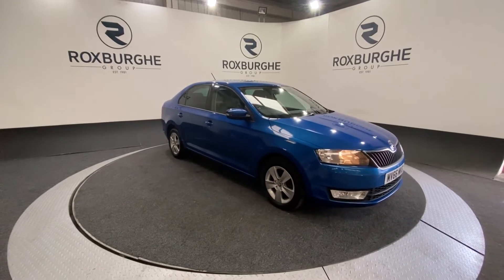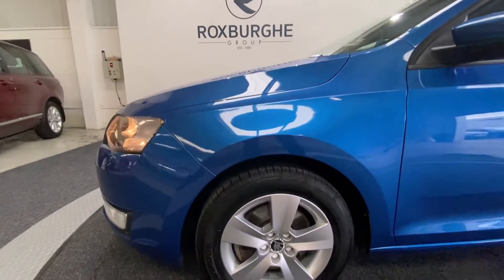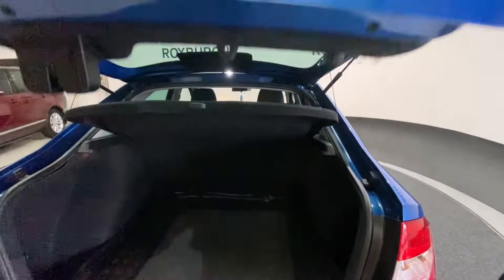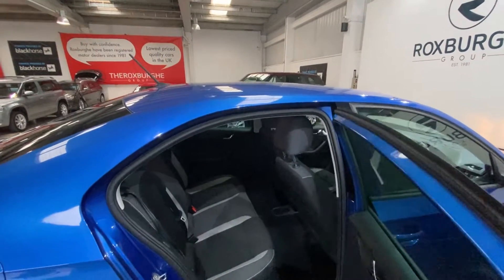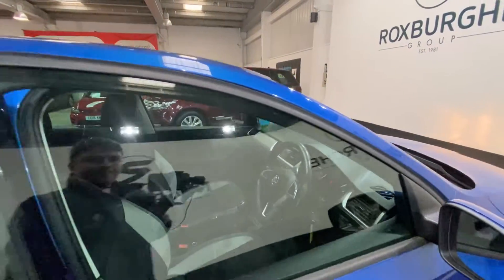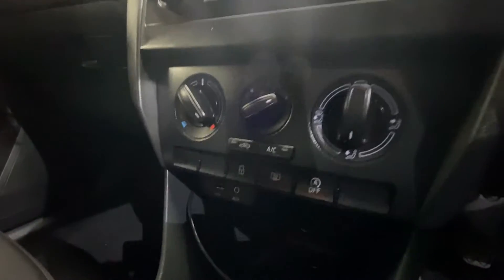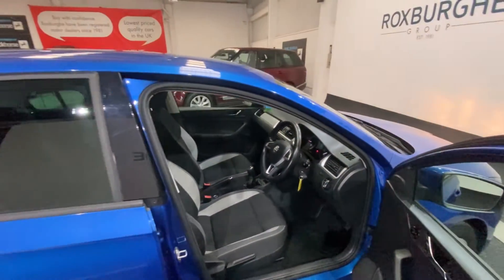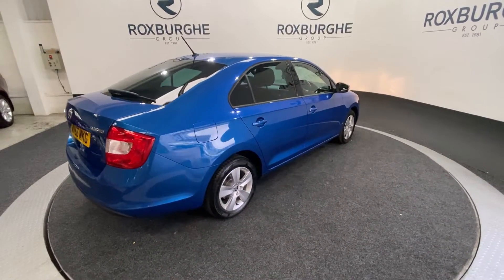SKODA RAPID 1.6 SE TDI 5d 114 BHP